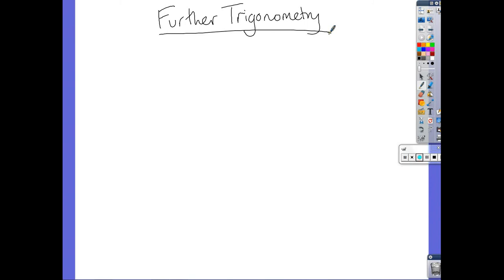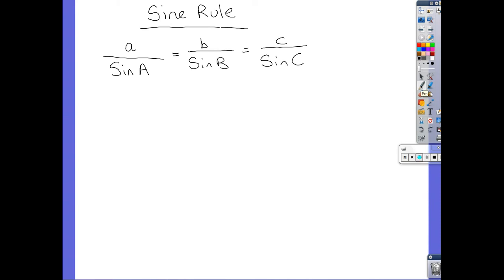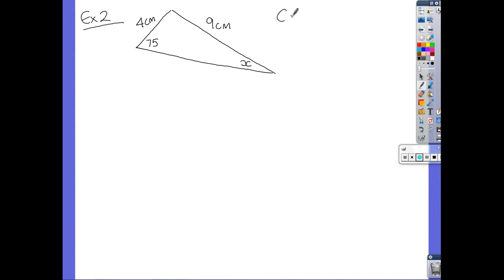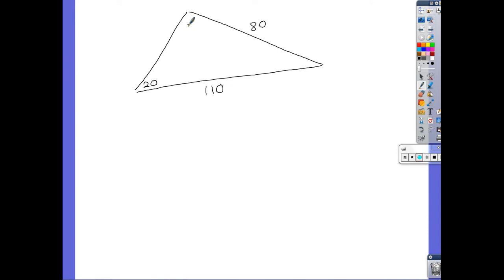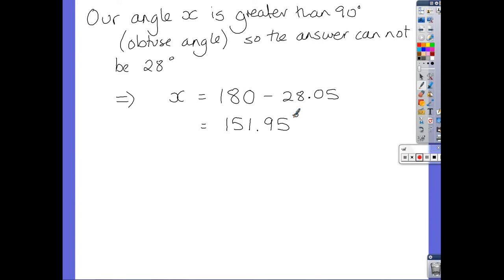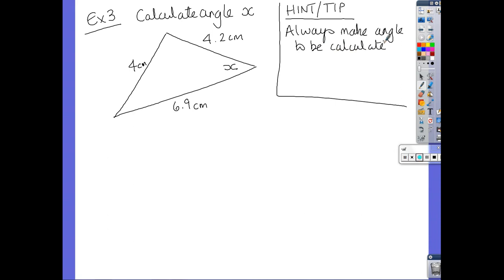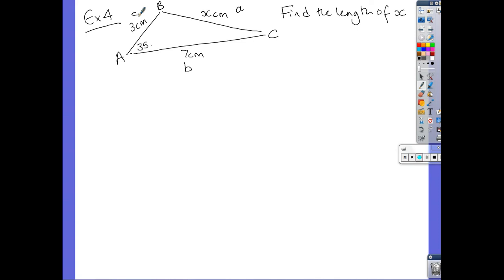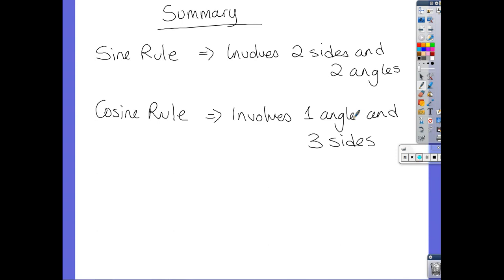Further Trigonometry: Lesson 2 Revision